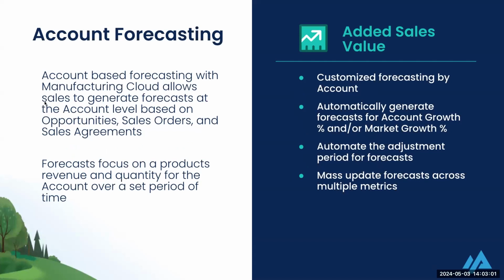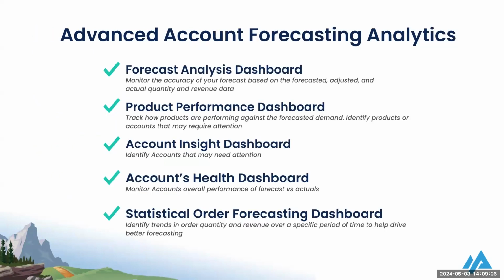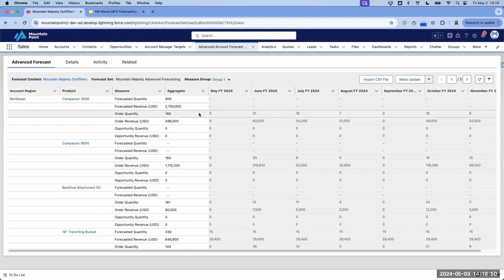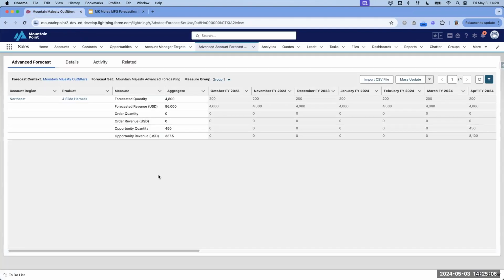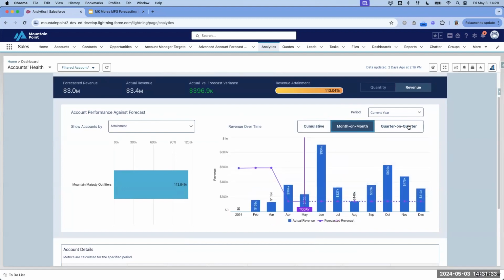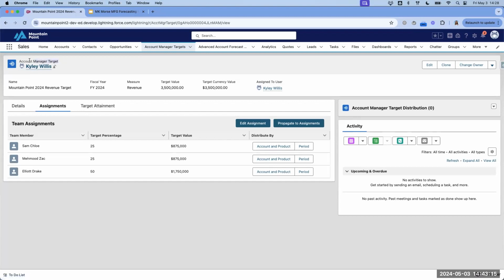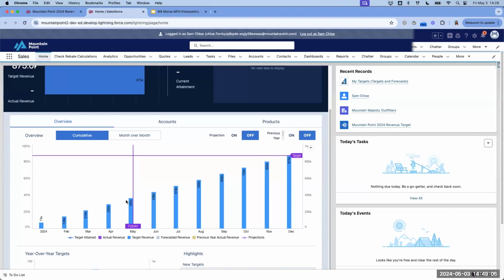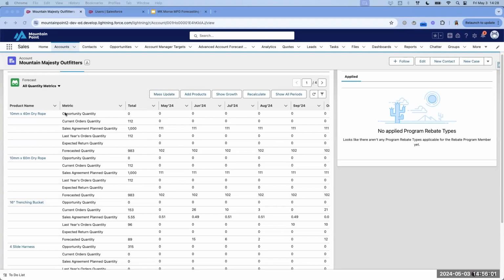Unlock the Power of Forecasting in Salesforce Manufacturing Cloud! 🚀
Explore the future of manufacturing with Senior Solutions Architect and Accredited Manufacturing Cloud Professional, Kyley Willis, as she demonstrates cutting-edge forecasting tools in the Salesforce Manufacturing Cloud. From setting up precise sales targets to integrating advanced forecasting dimensions, this video is a goldmine for improving your operational forecasts. Get ready to take your manufacturing processes to the next level!

Chapters
0:00 Manufacturing Cloud Forecasting Overview
0:20 Account Forecasting
2:07 Advanced Account Forecasting
4:38 Account Manager Targets
6:31 Advanced Account Forecasting Analytics
7:18 Forecast Analysis Dashboard
8:05 Product Performance Dashboard
8:46 Account Insights Dashboard
9:25 Account Health Dashboard
9:53 Comparison: Account Forecasting vs. Advanced Account Forecasting
11:46 Demo: Advanced Account Forecasting Walkthrough
20:42 Demo: Forecasting Analytics Walkthrough
20:59 Demo: Forecast Analysis Dashboard
24:21 Demo: Account Insights Dashboard
25:17 Demo: Account Health Dashboard
26:02 Demo: Product Performance Dashboard
27:13 Demo: Account Manager Targets Functionality & Maintenance
34:54 Demo: Account Manager Target Dashboards & Analysis
45:11 Contact Mountain Point for Salesforce Manufacturing Cloud Support!